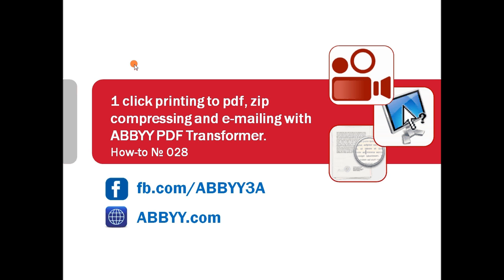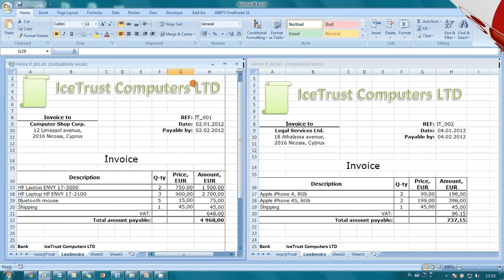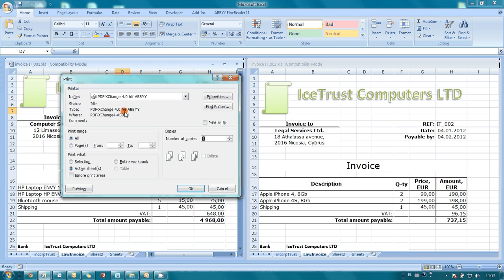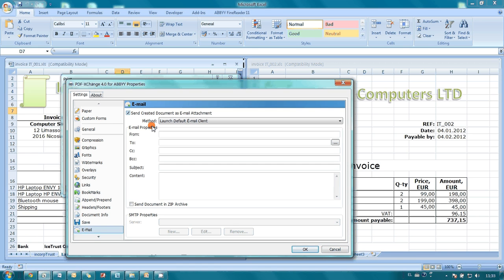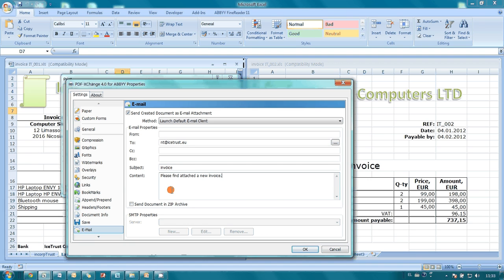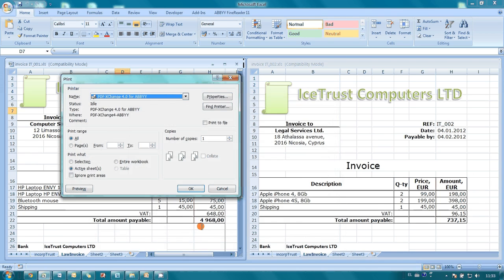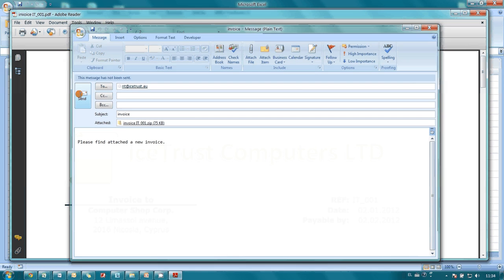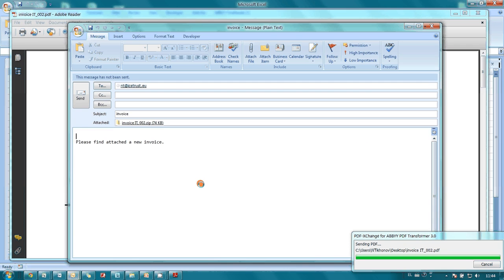How-to No. 28 — 1 click printing to pdf, zip compressing and e-mailing with ABBYY PDF Transformer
How much time do you spend on conversion of an offer, pricelist, invoice or any other document into PDF, its compressing into a .zip archive and sending as an email attachment? It can be done very effective with ABBYY PDF Transformer 3.0. In this screencast it is shown how to
- Print to PDF
- Convert Excel documents to PDF
- Automatically compress PDF into .zip archive
- Automatically e-mail created PDF